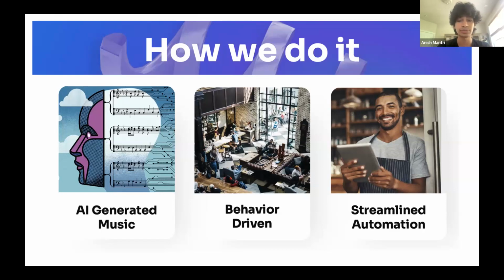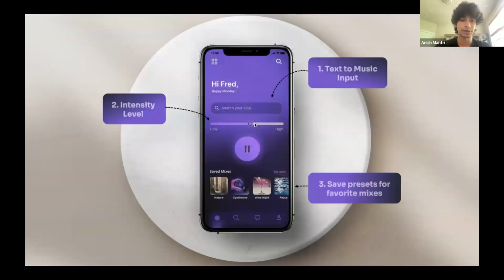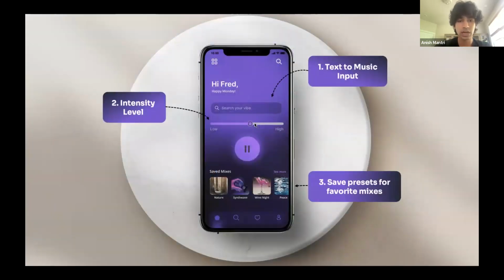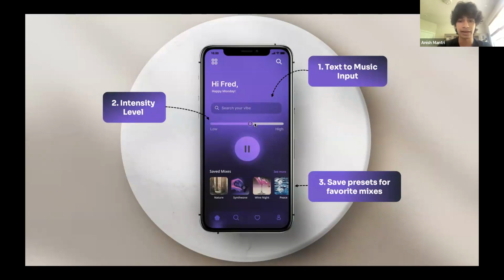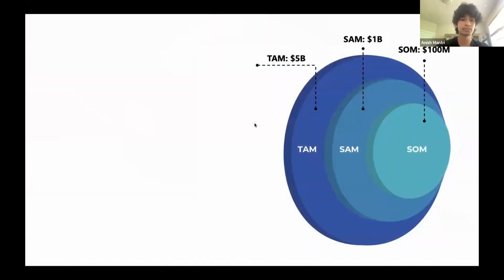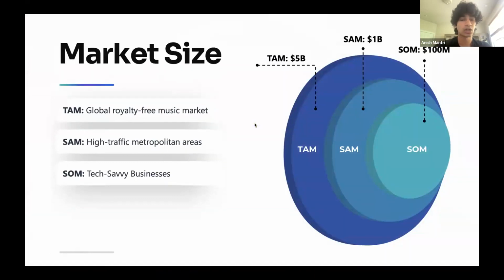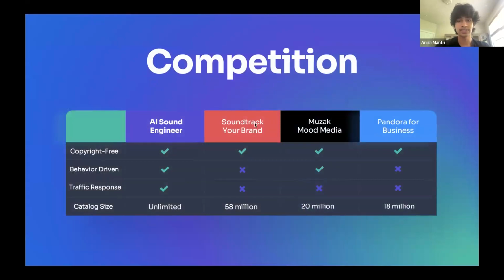AI Sound Engineer Pitch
“At AI Sound Engineer, we optimize business performance by creating copyright-free AI-generated soundtracks with brainwave frequencies to shape customer behavior.”

Hi, I am Josep, the CEO of a startup called AI Sound Engineer. We launched very recently, and our goal is to optimize business performance for supermarkets, fashion shops, bars, restaurants, hotels, waiting rooms and events. We are doing this by creating copyright-free AI-generated soundtracks that influence customer behavior to drive a remarkable 32% increase in sales. In our team we have passionate sound and music specialists with a deep understanding of music technology and psychology. We also have a lot of development experience when it comes to data science and sound engineering. I personally also have expertise with therapeutic music creation within the health industry. Our idea is to generate revenue through a subscription-based model for our application. The application can be tailored to the specific needs of shops and venues. We are convinced that there is a great opportunity in our approach, and we would like to invite you to join us in revolutionizing the way music impacts business success. We would like to ask you for support and collaboration in achieving our goals.